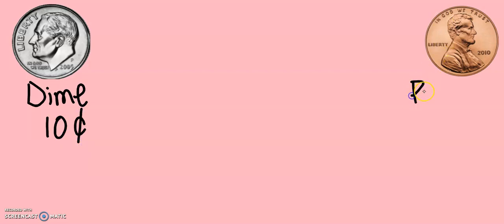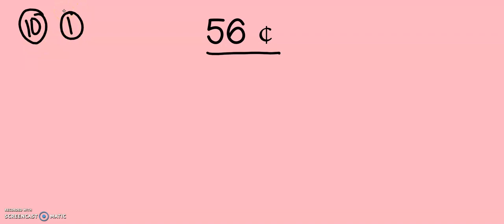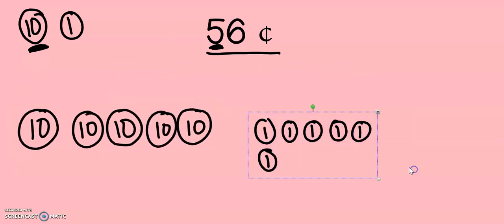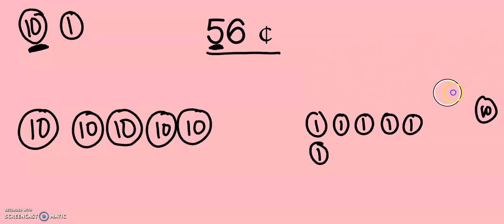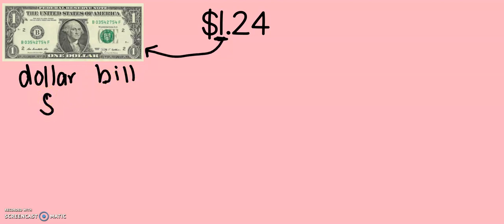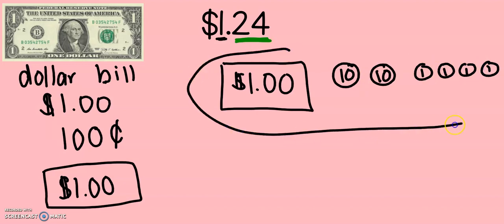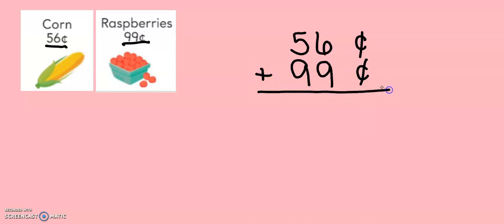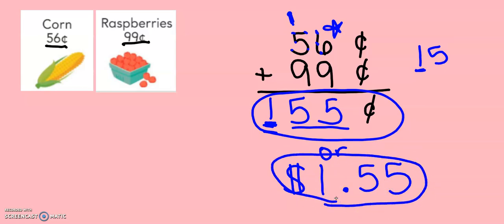Math Expressions Grade 2 Unit 2 Lesson 11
Math Expressions
Grade 2